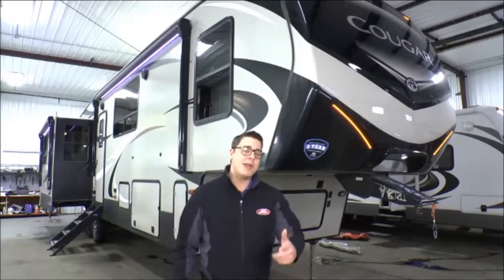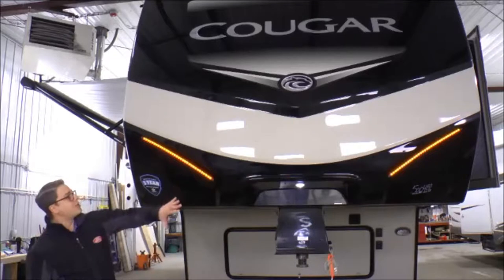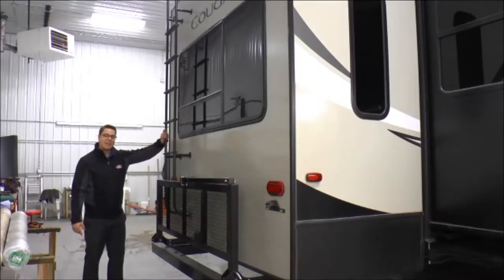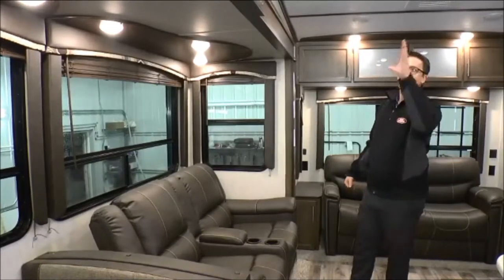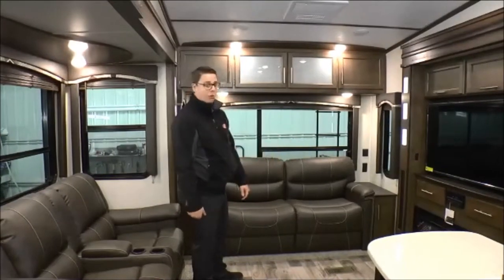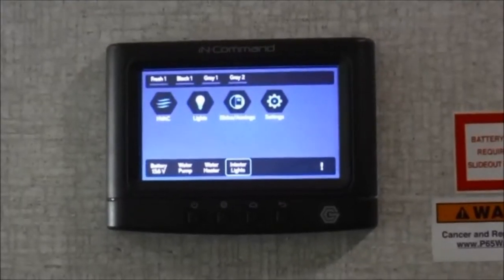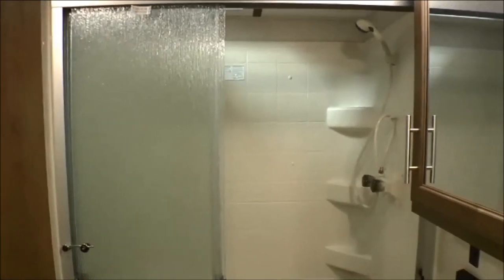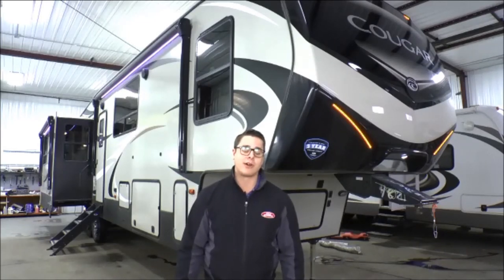2019 KEYSTONE COUGAR 368MBI